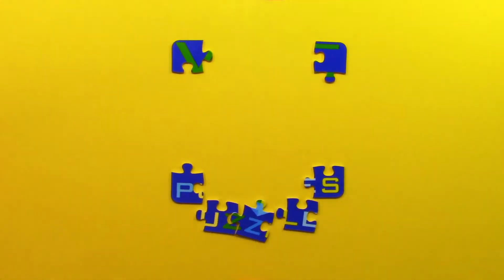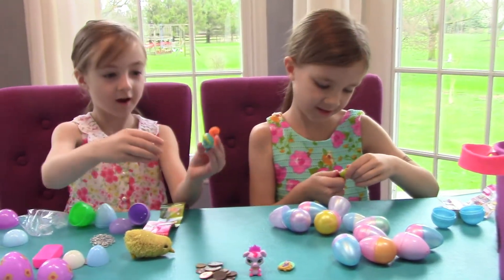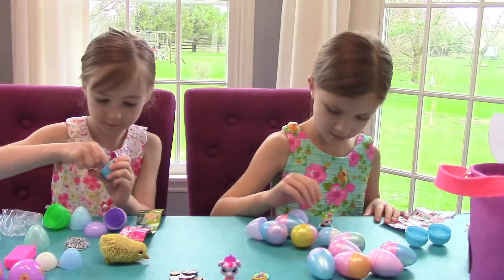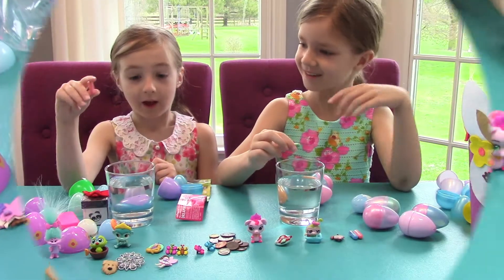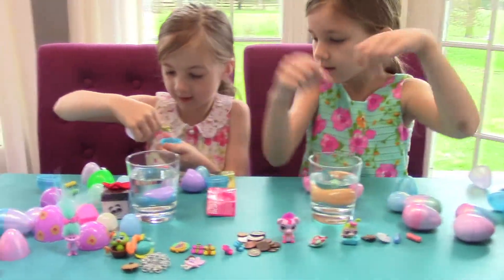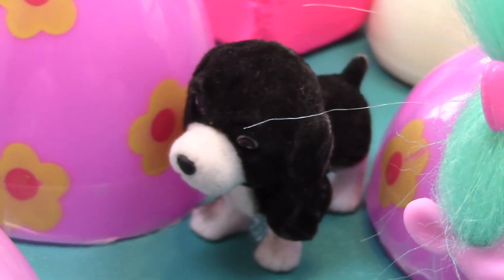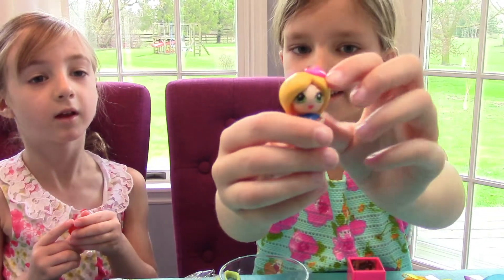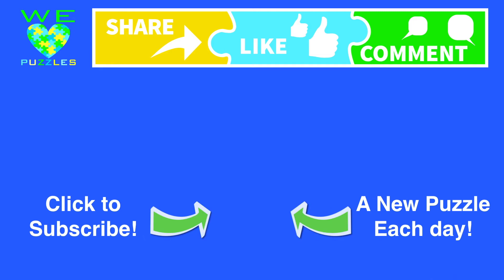EGG HUNT! | OPENING EASTER EGGS! TOY SURPRISES!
The girls fill their Easter baskets! In their egg hunt they find the Easter Bunny left Littlest Pet Shop, Palace Pets, Gift'ems, Trolls, princesses, Puppy in My Pocket, and more!!! Fun! Fun! Fun!

Puzzles are fun, family friendly, brain sharpening games.

An important developmental aid for toddlers, preschoolers, and kindergarteners, jigsaw puzzle games build attention spans, concentration, and thinking abilities including memory, sorting, problem solving and shape, color, and pattern recognition.

And they're FUN!

WE LOVE PUZZLES gives boys and girls all the characters they want from Disney, Disney Junior, Princesses, Super Heroes, Ponies, Pups, Marvel, Star Wars, and much more along with fun educational videos!

We've also made unique stop motion animations that begin each video! Enjoy!

DORA the Explorer dances with ELENA of AVALOR Puzzle Video for children! Dora Rompecabezas de Puzzle